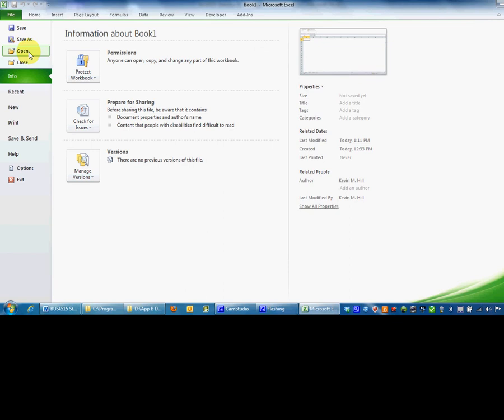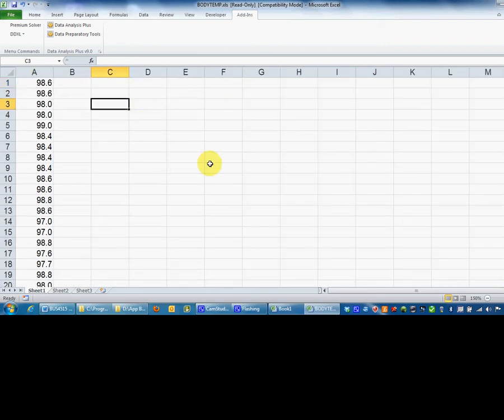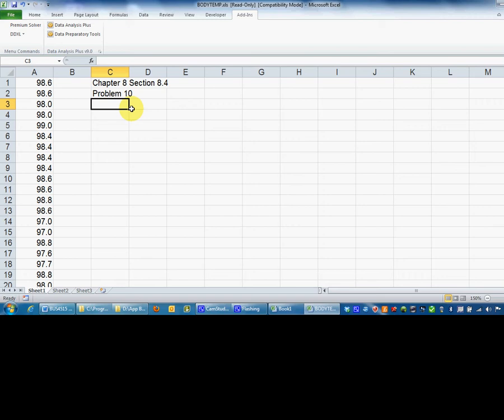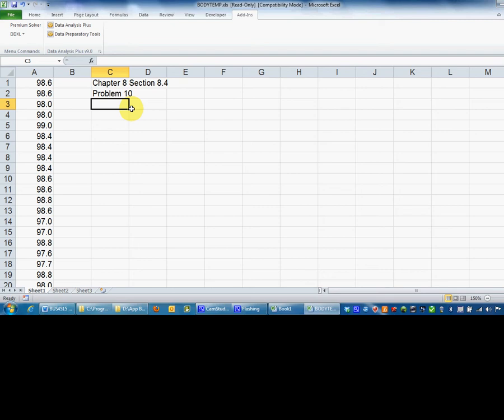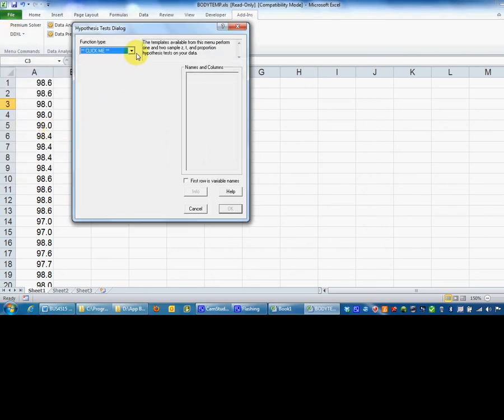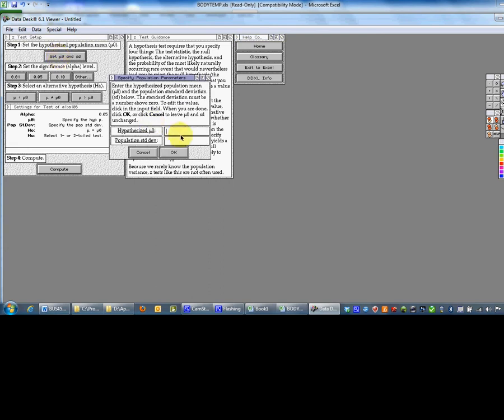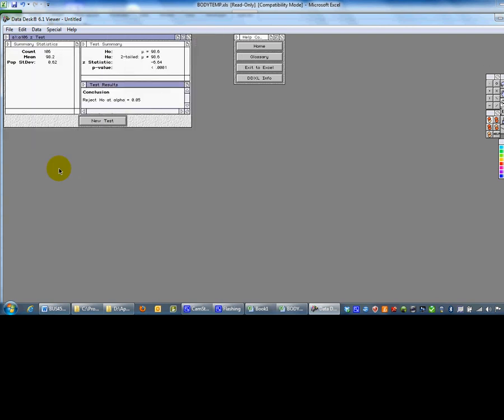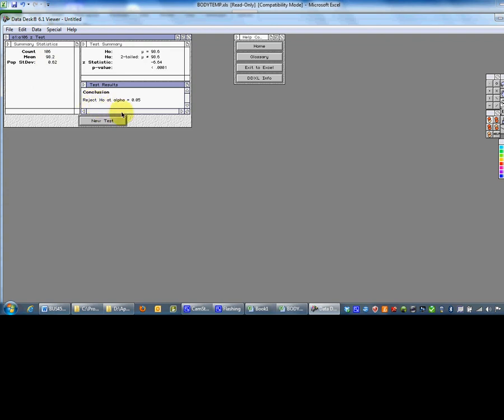Chapter 8 Part 2